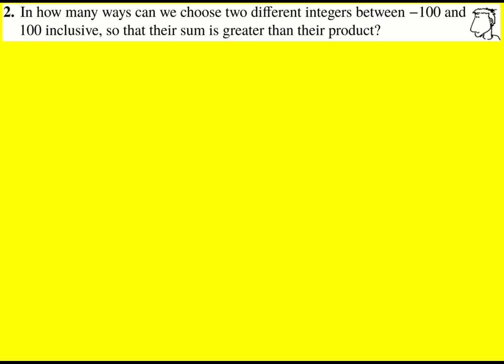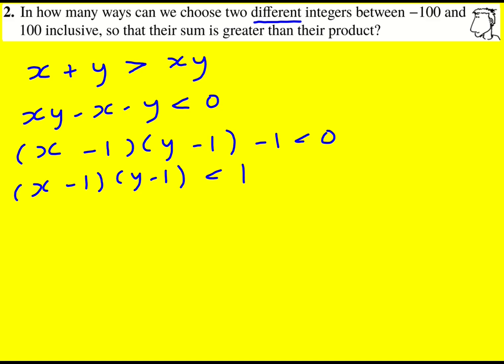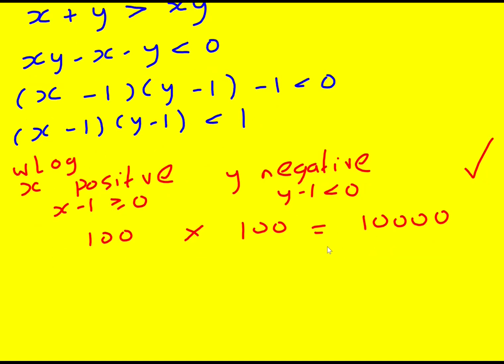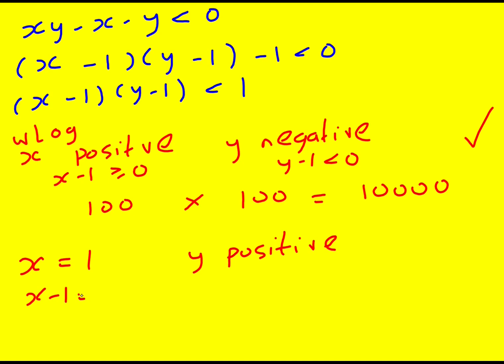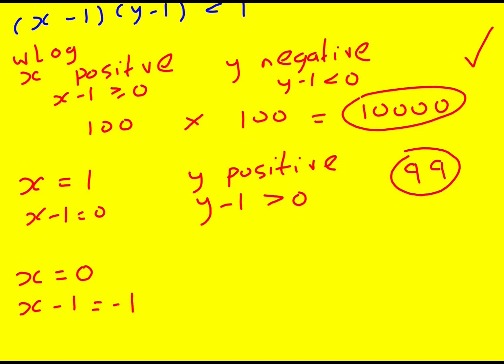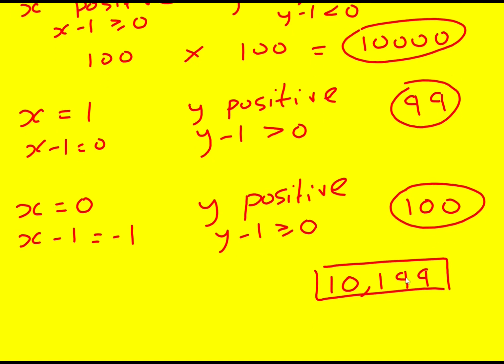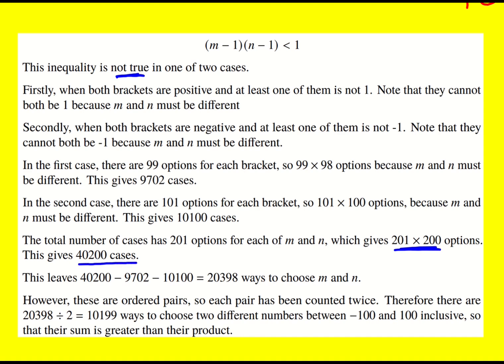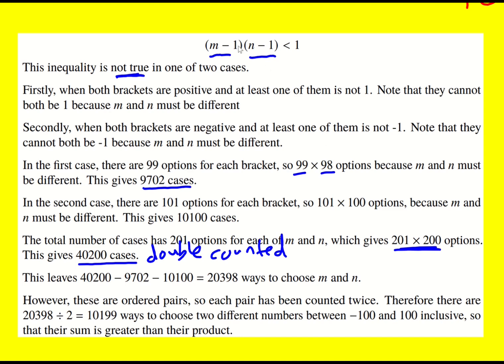Maclaurin 2024 q2 (UKMT Maclaurin Mathematical Olympiad)